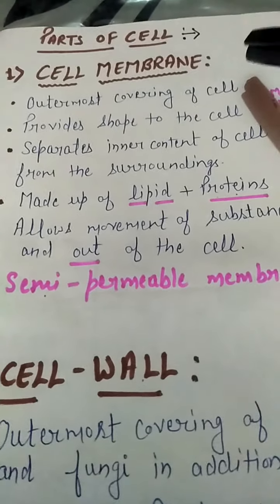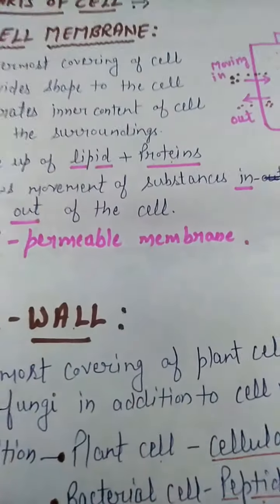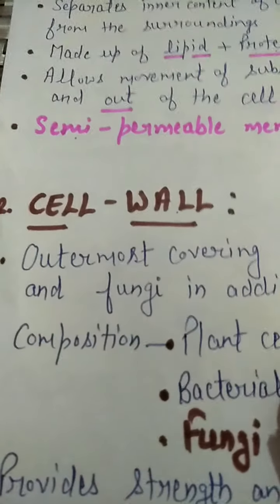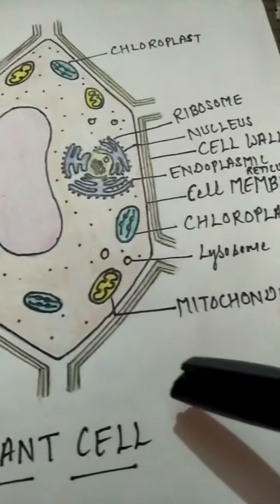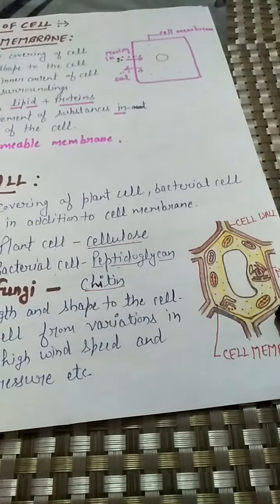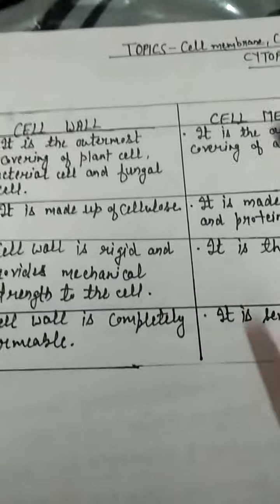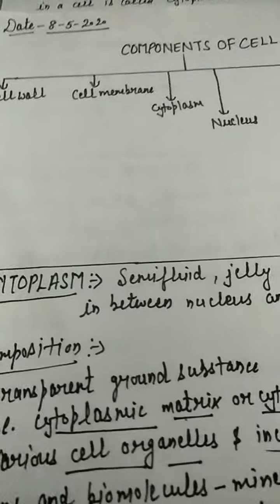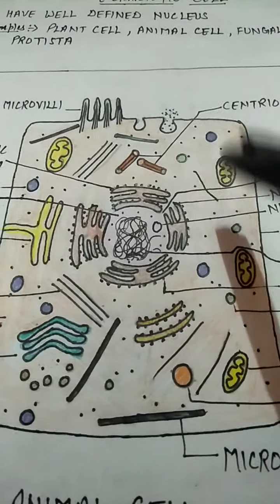Cell membrane, cell wall and cytoplam